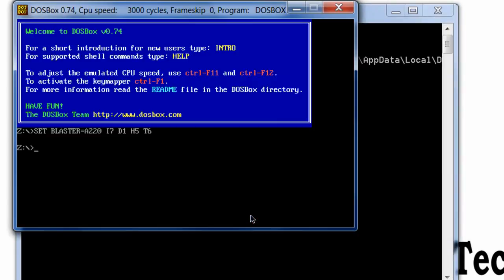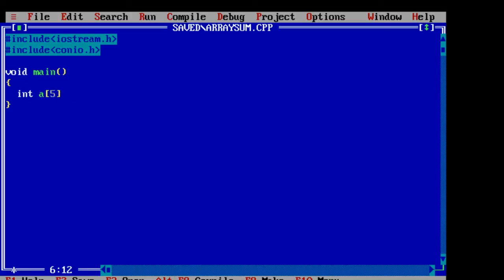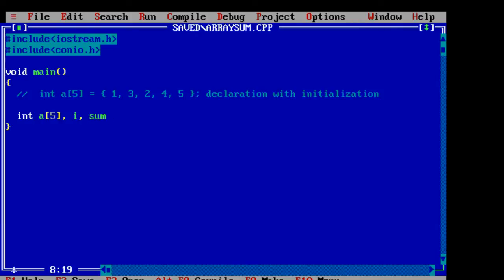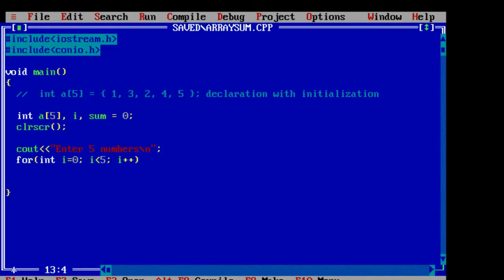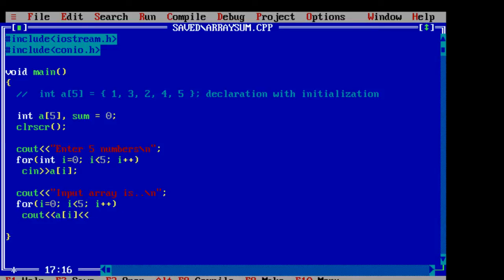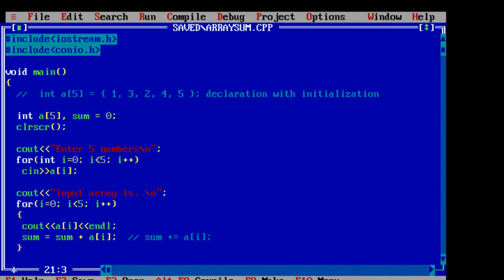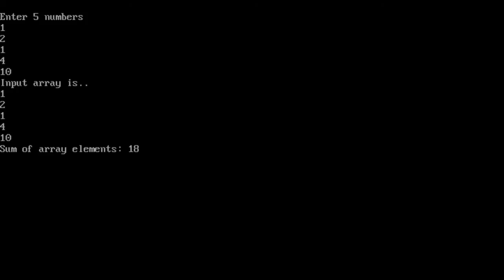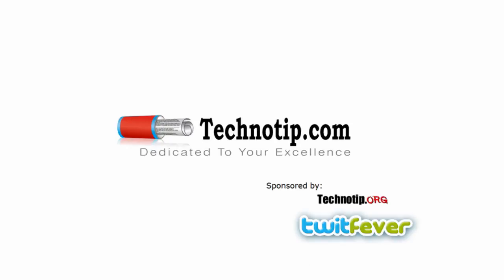Array Basic in C++ : Find Sum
In this program we take input from the user and display the user entered numbers and find the sum of all the array elements and display it as well.